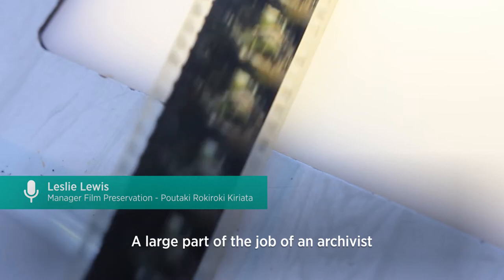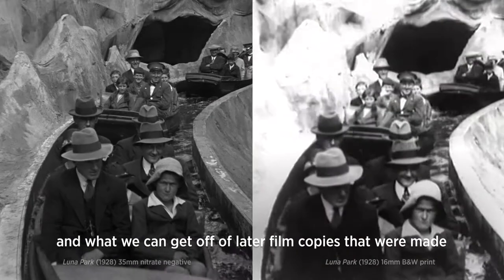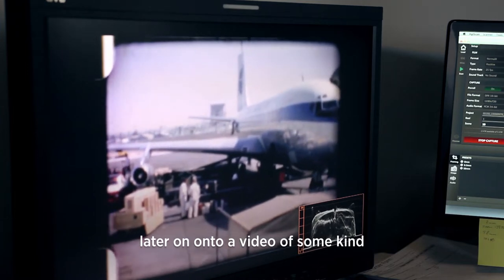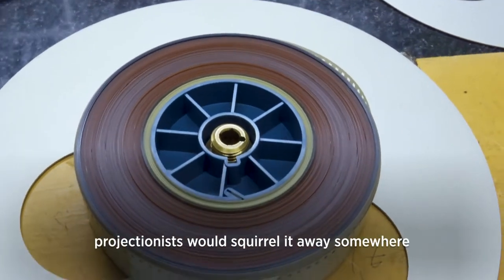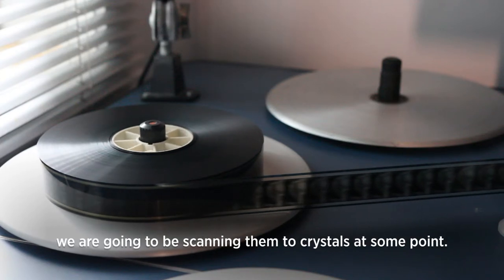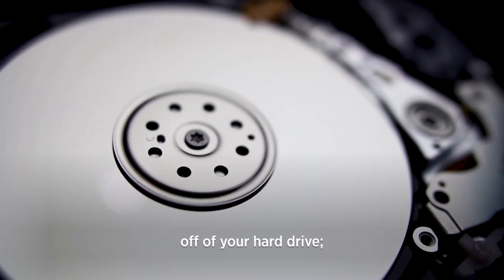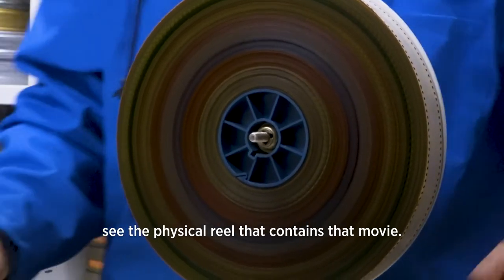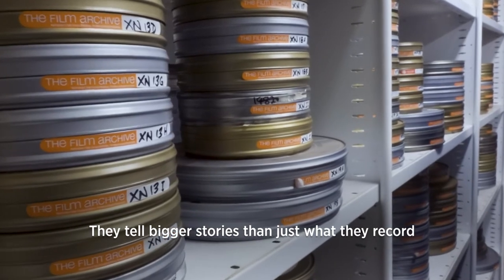Nitrate film why do we keep it?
Following a lot of interest from our blog on our nitrate film collection, we have created this behind-the-scenes video on the importance of keeping the original film in this fast-moving digital world we live in. 🎞️

Dr. Leslie Lewis, our Film Preservation Manager, notes, ‘It was once thought that nitrate film was on the verge of degrading away, but archivists globally have learned that with proper care, nitrate can last longer and in a better condition than its replacements – particularly ‘safety’ film which has an acetate base.’

You can read more about our nitrate film collection on our blog.

Ngā Taonga Sound & Vision is the New Zealand Archive of Film, Television and Sound, Ngā Taonga Whitiāhua Me Ngā Taonga Kōrero.